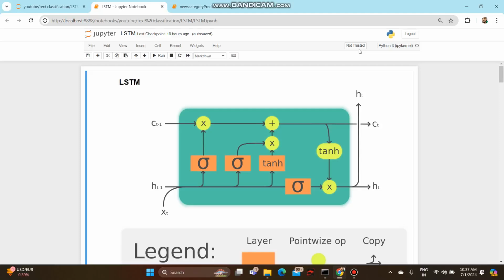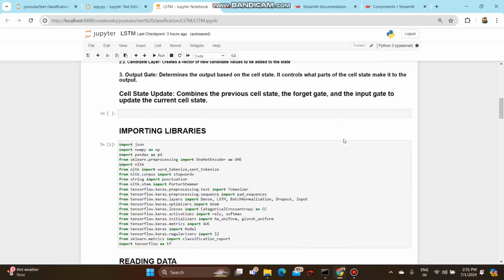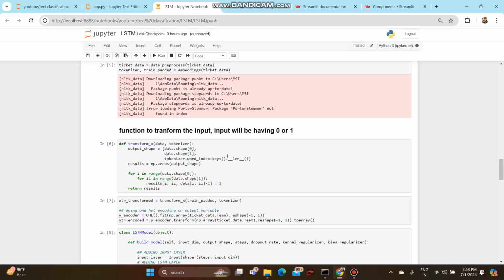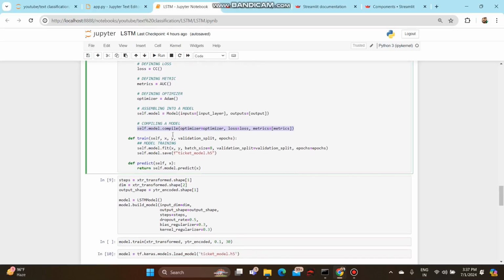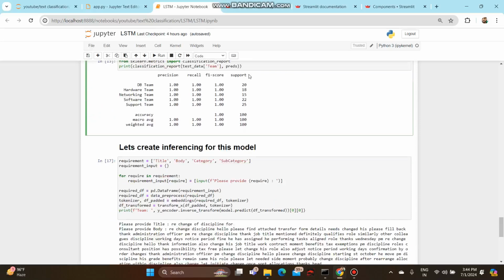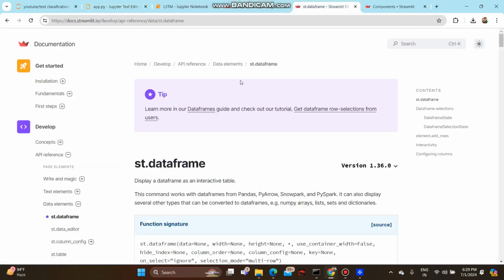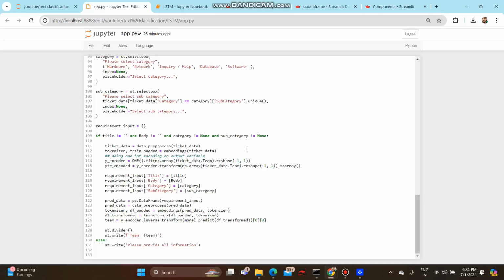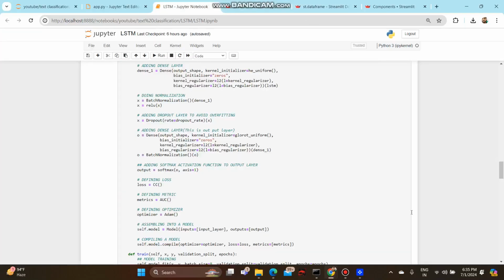LSTM | Unlocking its power in text classification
Text Classification Using LSTM: A Step-by-Step Guide

Welcome to our comprehensive guide on text classification using Long Short-Term Memory (LSTM) networks! In this video, we’ll take you through the entire process of building a robust text classification model from scratch.

What You'll Learn:

Introduction to Text Classification: Understand the basics and importance of text classification in natural language processing (NLP).
Overview of LSTM Networks: Learn about LSTM networks and why they are effective for sequential data.
Data Preprocessing: Techniques for cleaning and preparing text data for modelling.
Building the LSTM Model: A step-by-step guide to constructing and training an LSTM network using popular libraries like TensorFlow and Keras.
Model Evaluation: Methods to evaluate the performance of your text classification model.
Practical Applications: Explore real-world text classification applications, from sentiment analysis to spam detection.

Data scientists and machine learning enthusiasts
Students and researchers in the field of NLP
Anyone interested in building and deploying text classification models
Resources: